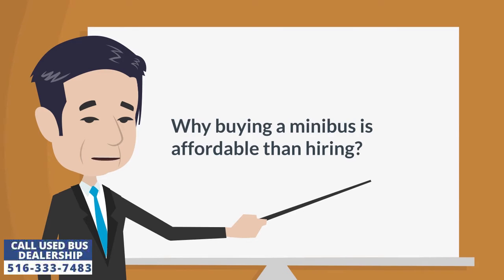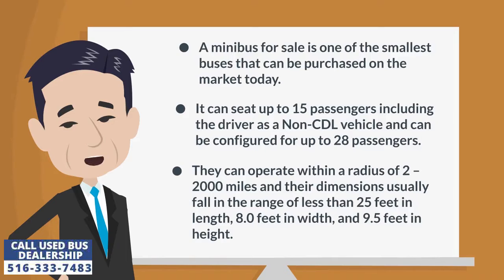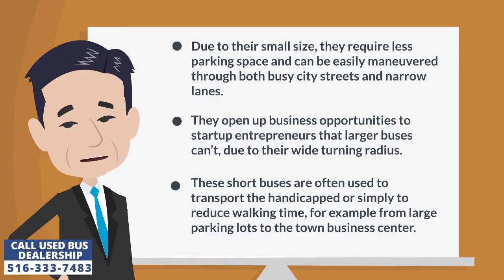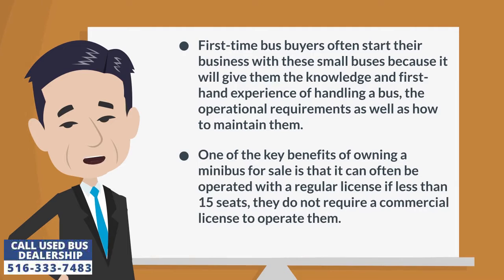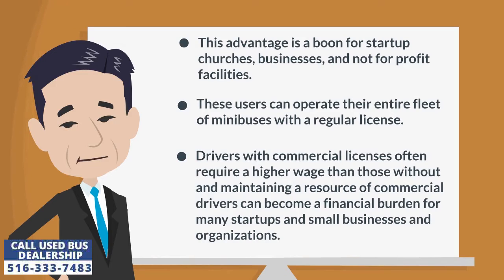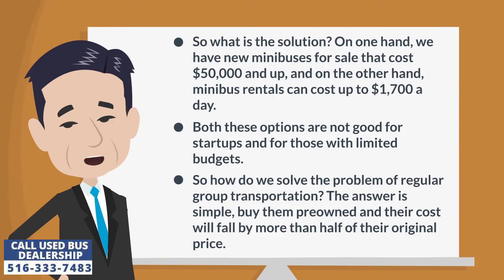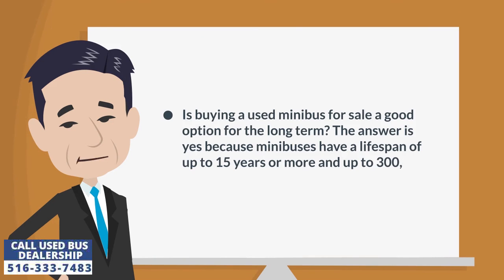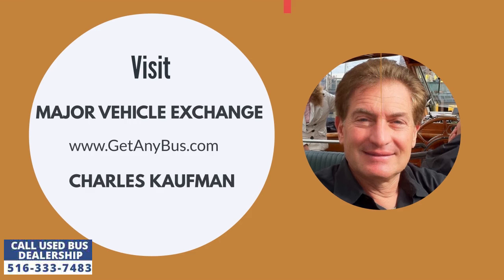Minibus For Sale | Why buying a minibus is affordable than hiring?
A minibus for sale is one of the smallest buses that can be purchased on the market today. It can seat up to 15 passengers including the driver as a Non-CDL vehicle and can be configured for up to 28 passengers. A minibus can operate within a radius of 2 – 2000 miles. Their dimensions usually fall in the range of less than 25 feet in length, 8.0 feet in width, and 9.5 feet in height. Due to their small size, they require less parking space and can be easily maneuvered through both busy city streets and narrow lanes. They open up business opportunities to startup entrepreneurs that larger buses can’t due to their wide turning radius. These short buses are often used to transport the handicapped or simply to reduce walking time, for example from large parking lots to the town business center. First-time bus buyers often start their business with these small buses because it will give them the knowledge and first-hand experience of handling a bus, the operational requirements as well as how to maintain them. One of the key benefits of owning a minibus for sale is that it can often be operated with a regular license if less than 15 seats, they do not require a commercial license to operate them. This advantage is a boon for startup churches, businesses, and not for profit facilities. These users can operate their entire fleet of minibuses with a regular license. Drivers with commercial licenses often require a higher wage than those without and maintaining a resource of commercial drivers can become a financial burden for many startups and small businesses and organizations.

So what is the solution? On one hand, we have new minibuses for sale that cost $50,000 and up, and on the other hand, minibus rentals can cost up to $1,700 a day. Both these options are not good for startups and for those with limited budgets. So how do we solve the problem of regular group transportation? The answer is simple, buy them preowned and their cost will fall by more than half of their original price. Is buying a used minibus for sale a good option for the long term? The answer is yes because minibuses have a lifespan of up to 15 years or more and up to 300,000 miles. Most buyers with deep pockets do not need them that long and often resell them in less than 10 years and since these vehicles were used just a few times a week, often they don’t log more than 100,000 miles on their odometers during their first period of ownership. This simply means these used short buses for sale are typically good to use for another 5 years or more and up to another 200,000 miles. So even if they are being sold preowned, they have a lot of life left in them which can result in sizable savings for thousands of churches, businesses, and organizations with limited budgets across the United States. This is the stage when owning a bus becomes really easy and affordable to a much wider group of buyers in America. The price of a minibus for sale with one previous owner can range from $10,000 to $35,000 depending on several factors like age, mileage, seating capacity. engine size, engine type, comfort features, and much more.

People generally think that buying a bus is expensive which is true but when people think of buses, they often think about the large buses that are difficult to manage, park, drive and maintain. What they don’t realize is that buses can be of smaller size too and these smaller styles are called minibuses, short, small or even shuttle buses. They are much cheaper and affordable than a full-sized luxury coach bus. The average starting price of a basic 15 passenger bus for sale is roughly around $50,000 plus tax if applicable. Now that is a relatively small price to pay for a bus but its still more expensive than an extended van and many startup businesses and organizations with limited budgets can’t think of spending $50,000 for a bus. So what these companies and institutions do is hire a bus whenever they need to transport groups of several people. Bus rentals can be a good solution for group transportation if it’s a one-time event like a birthday party or a wedding ceremony. But when groups of people need to be transported regularly then bus rentals can become a financial burden because the average hourly cost of hiring a minibus is $125 to $160 and the daily cost is $1,300 to $1,700. For example, if a church wants to offer pickup and drop off services to its congregation every Sunday then it will have to hire a minibus for several hours every Sunday, this will be very expensive considering the fact that there are roughly 52 Sundays plus extra days for retreats, events and other activities in a calendar year and the Church will require the bus service year after year.